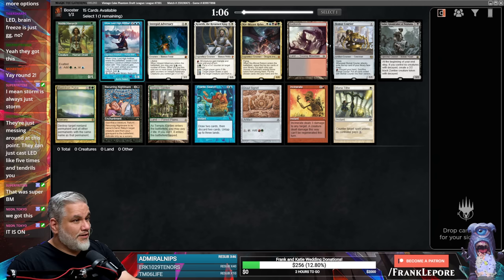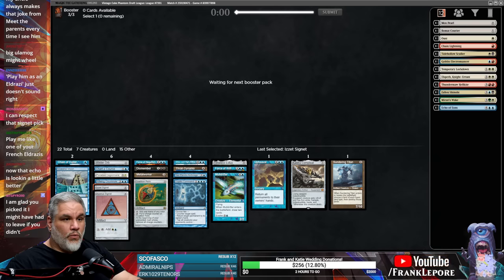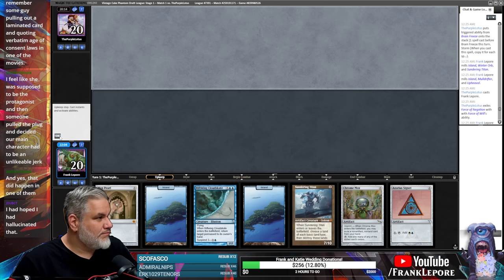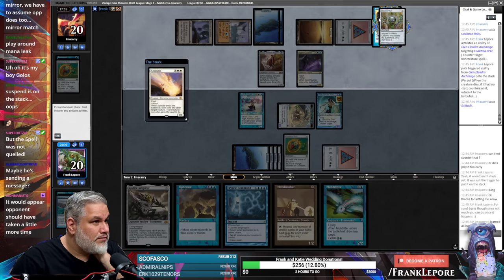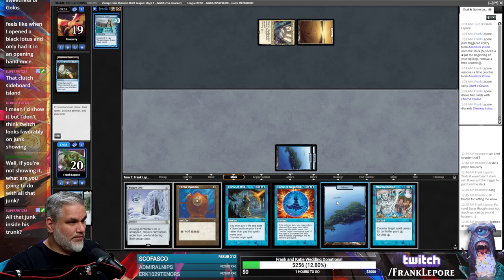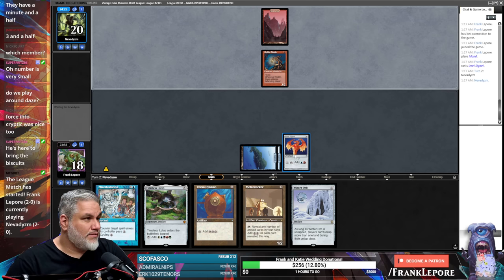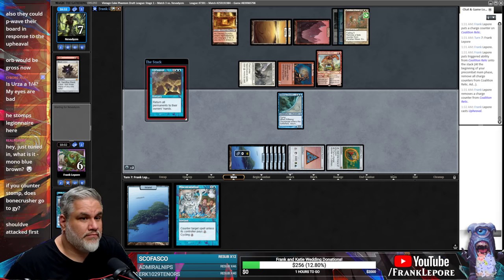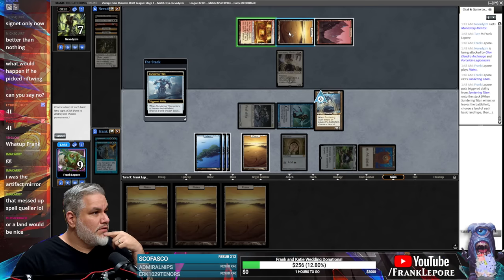We've drafteed the ultimate mono-blue deck.